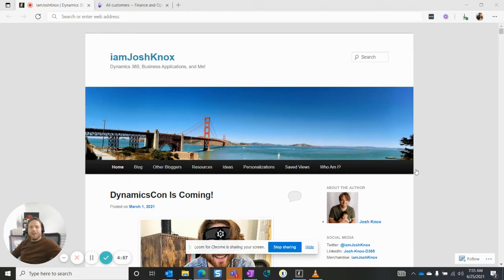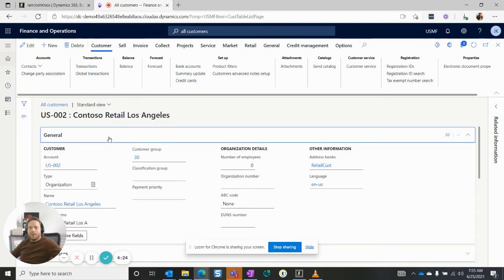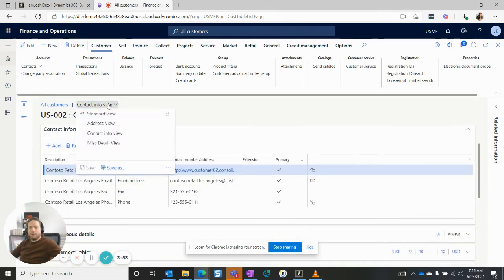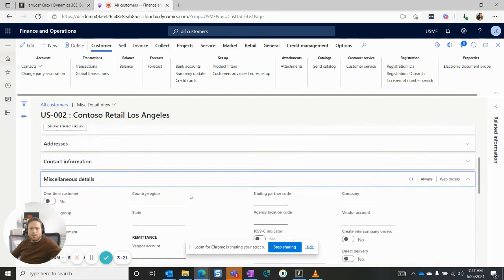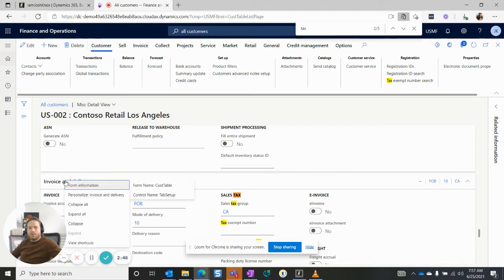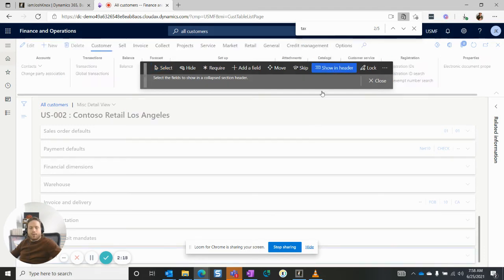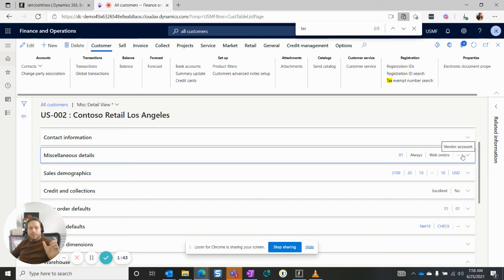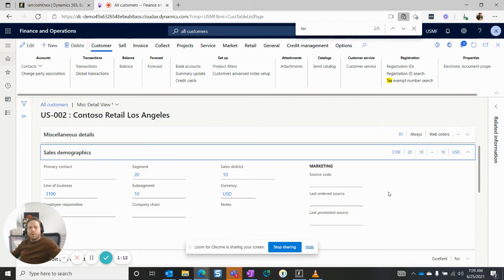Dynamics 365 Finance | Tips for Forms and FastTabs | iamJoshKnox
A quick video with tips on using FastTabs in D365 Finance Forms.

1) Choose which FastTabs you want open by default and save as a view
2) Right-click and expand all FastTabs for access to all fields.
3) Ctrl+F is useful for finding a field once all FastTabs are expanded
4) User personalization (Ctrl+Shift+P) to save a field in the header, which will provide visibility to the field value (though not the field name) when the FastTab is closed.

For more D365 and Business application tips, visit iamJoshKnox.com!